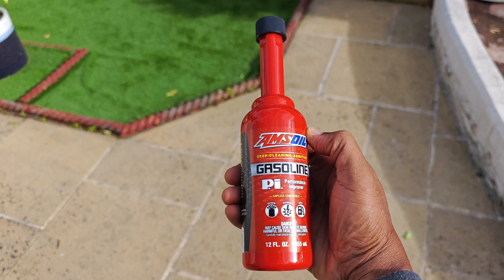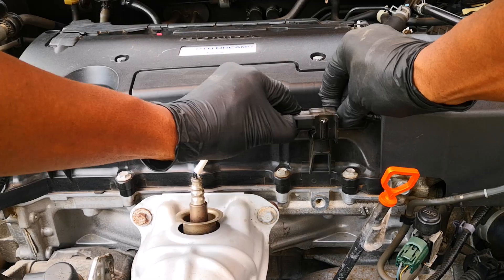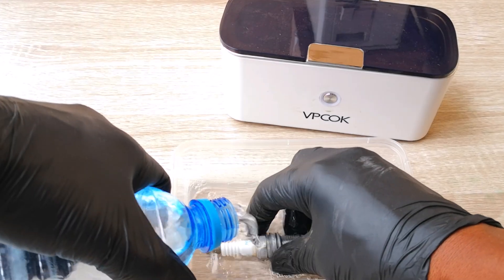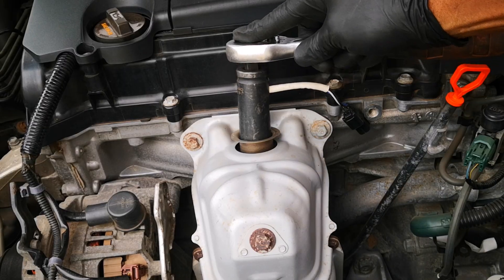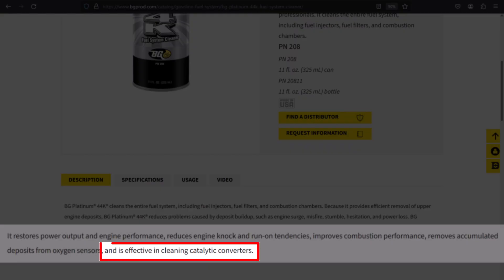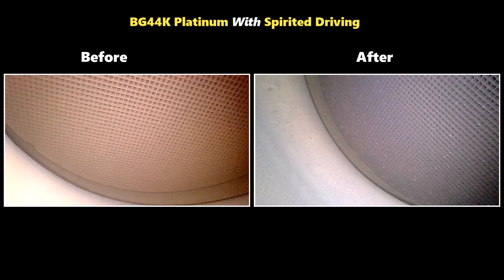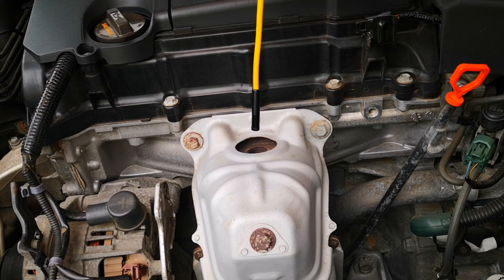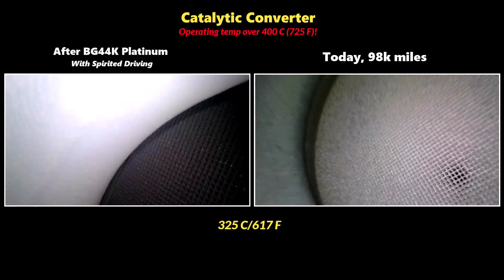Will Carbon Build up Cleaner PLUG Catalytic Converter? Will Fuel Additive Damage my Car?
I review my previous tests to check whether a good carbon build up cleaner can plug catalytic converter, in essence, will a fuel additive damage my car? If you've asked what damaged my catalytic converter? This may be helpful. My findings suggest a good fuel system cleaner does not damage the catalytic converter

Timestamps
0:00 - Intro
0:41 - Always use a good fuel additive
1:06 - 1st catalytic converter before & after
1:45 - 2nd catalytic converter before & after
2:20 - Catalytic converter today